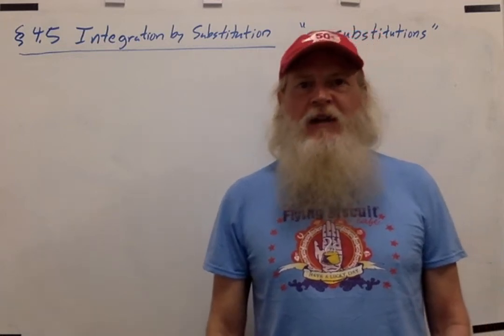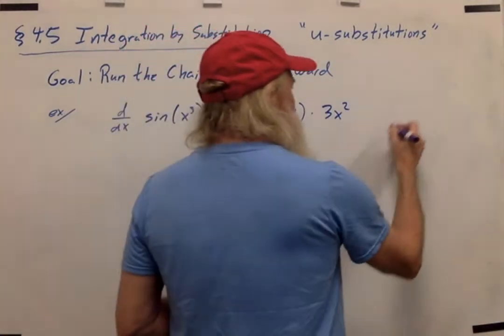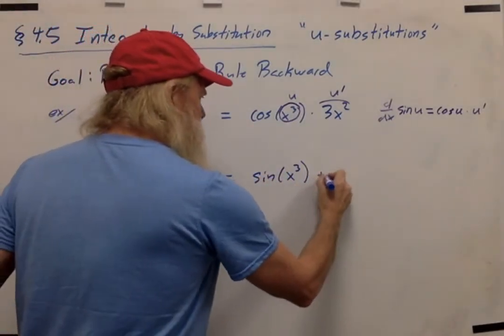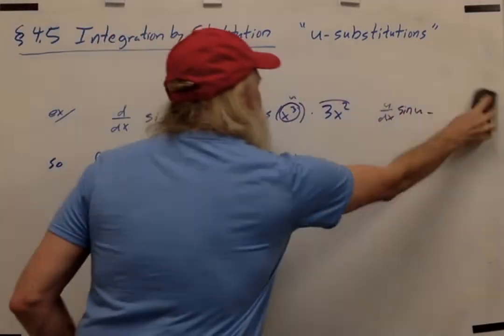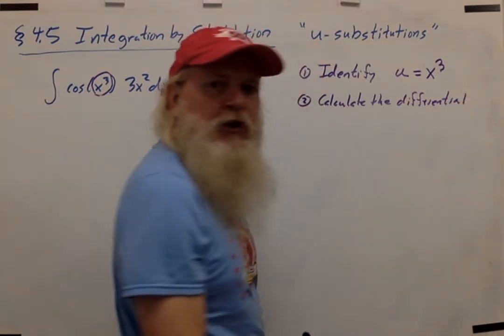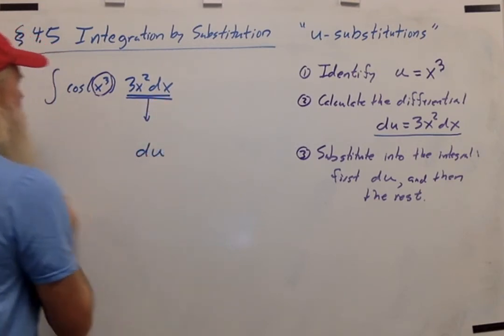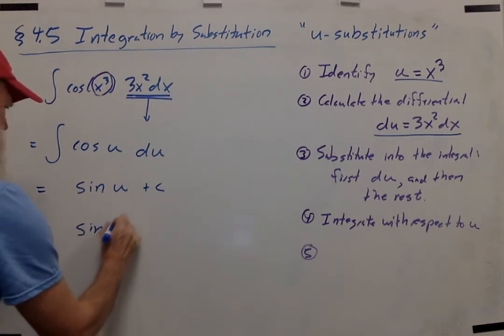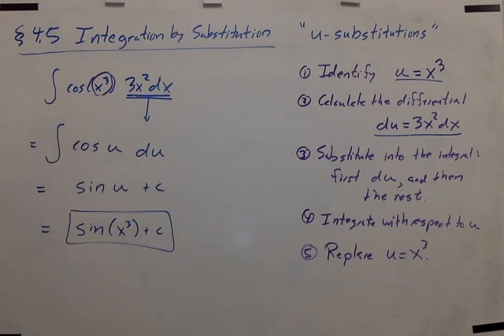2413 Sec 4 5 Video 1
Integration by Substitution: Step-by-Step Method